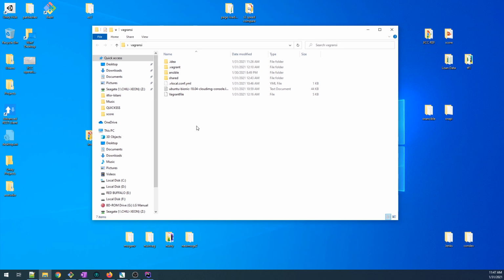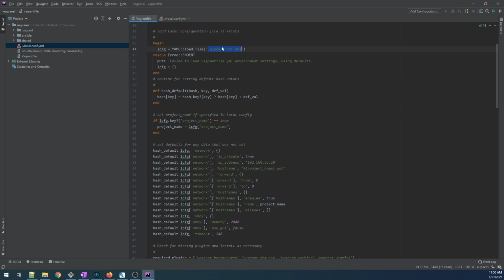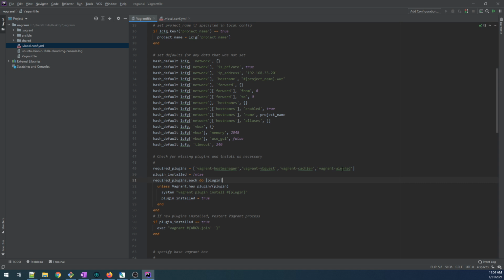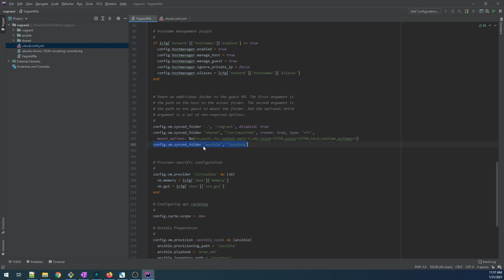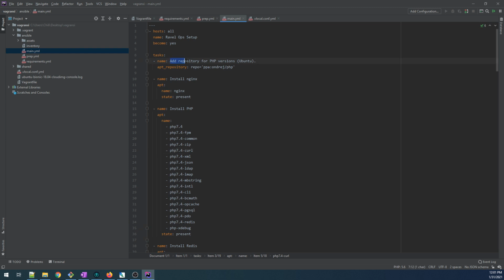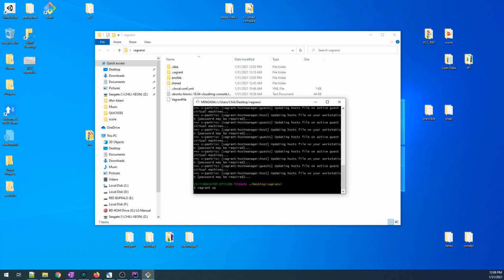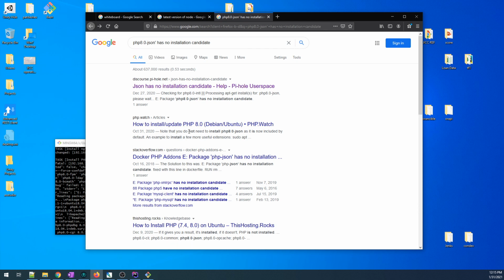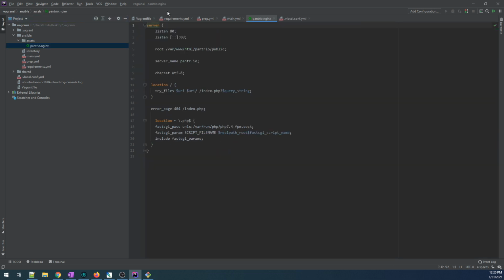Infrastructure as Code (IaC) [pantr.io] 2